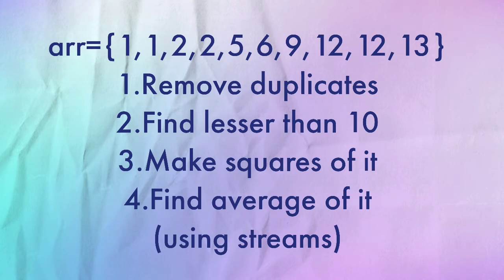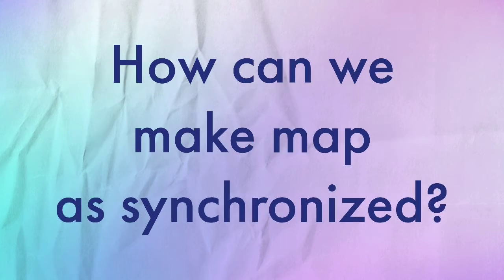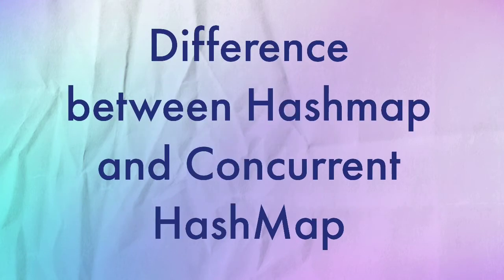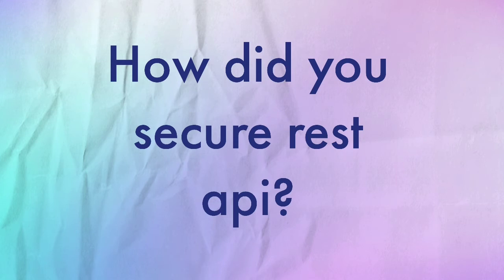L & T INFOTECH INTERVIEW EXPERIENCE / REALTIME INTERVIEW EXPERIENCE/ JAVA, HIBERNATE, SQL/ LTI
This video contains realtime interview questions on Java, Hibernate,  SQL, Rest API

Package -16-20 LPA

@AS Learning